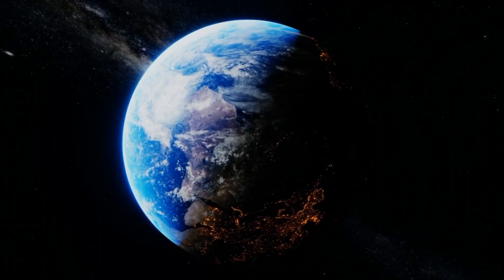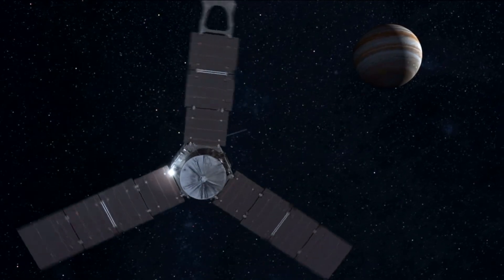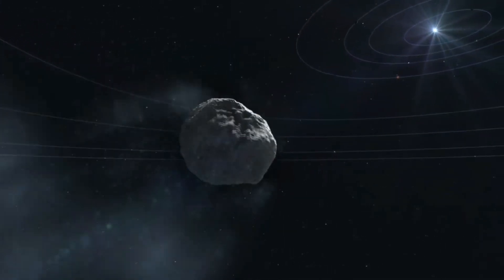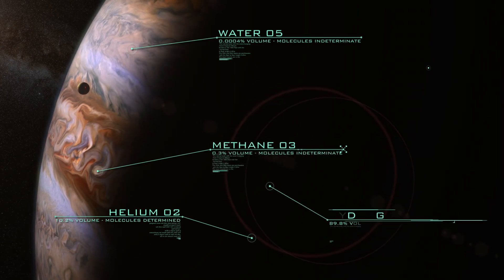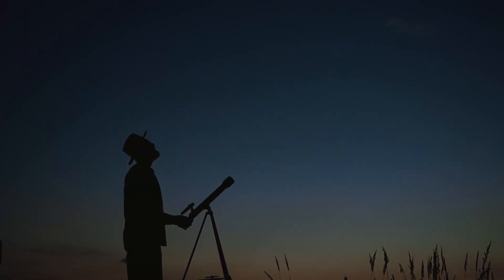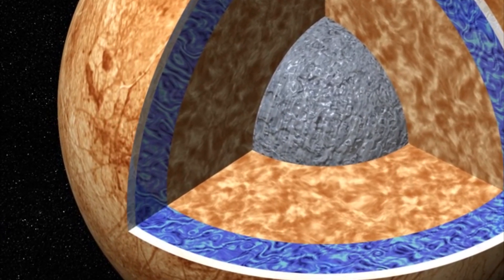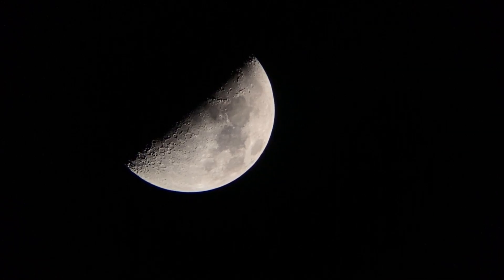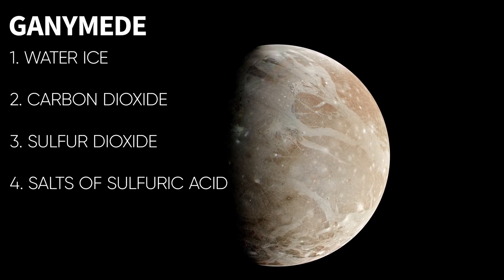The Jupiter System Journey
This motivate me to make more videos for YOU!

00:00 Solar System
00:30 Jupiter
02:45 Jupiter Moons
03:54 Ganymede
04:50 Callisto
06:05 Europa
07:40 Ending